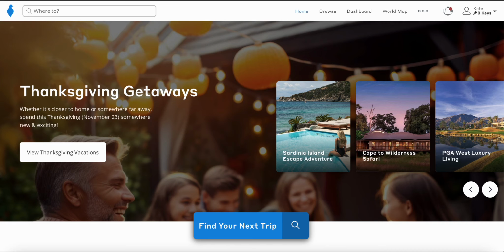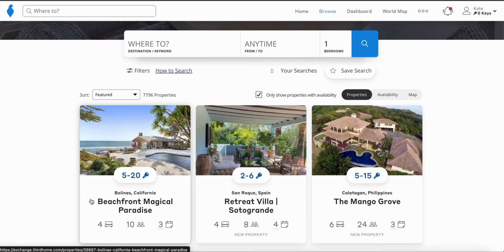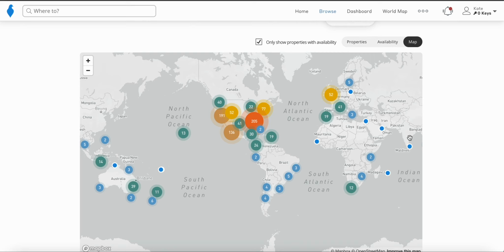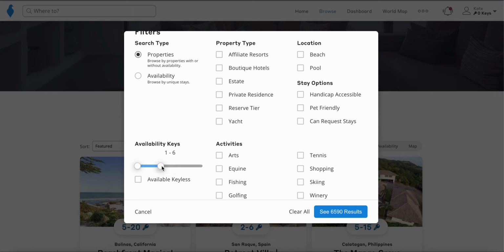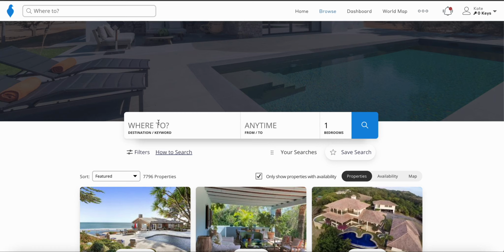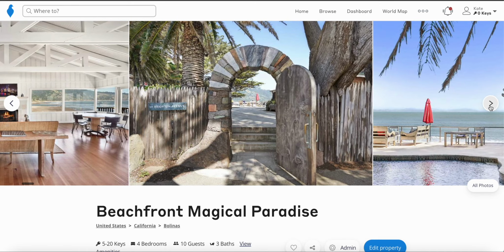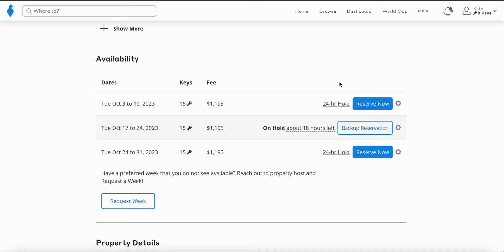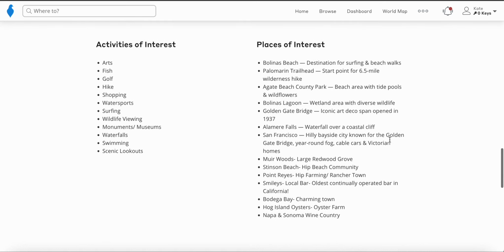How to Search for Properties on ThirdHome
Welcome to our step-by-step video guide on booking stays through our ThirdHome Exchange. This video will walk you through the entire booking process. From browsing our wide selection of accommodations to finalizing your reservation, you'll learn how to:

- Navigate our user-friendly search and filter options.
- View detailed information and photos of each property.
- Check availability.
- Complete your booking securely with just a few clicks.

Watch the video now to ensure a smooth and hassle-free booking experience. If you have any questions, our Knowledge Base and customer support team are here to help!